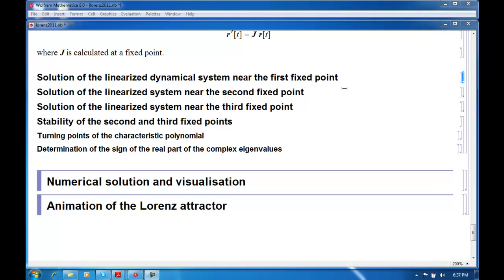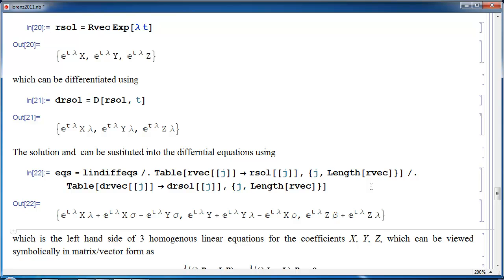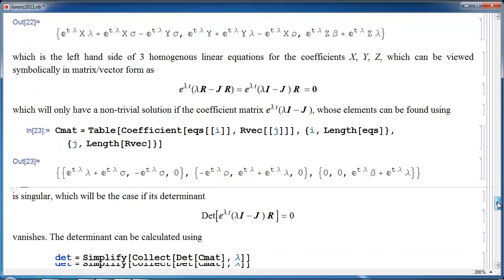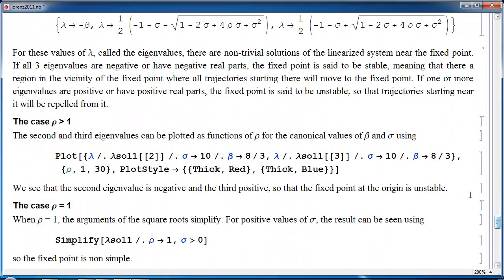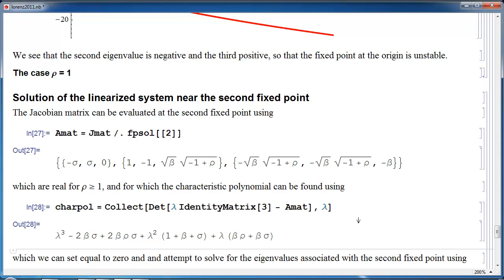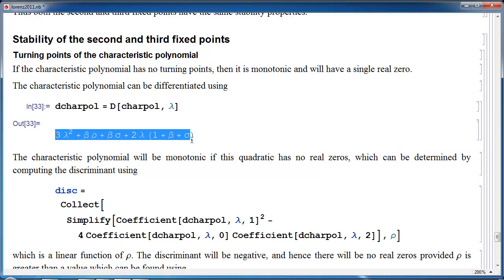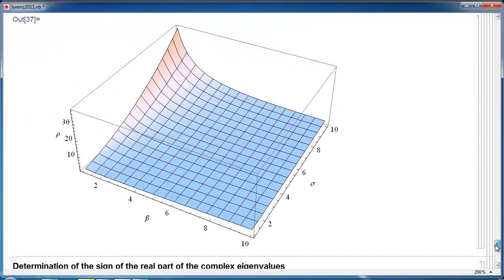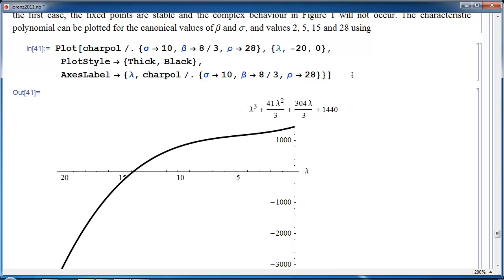Lorenz attractor III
Fixed point analysis of the Lorenz attractor